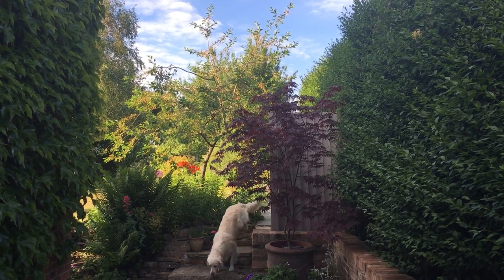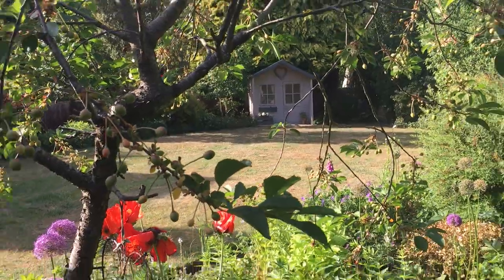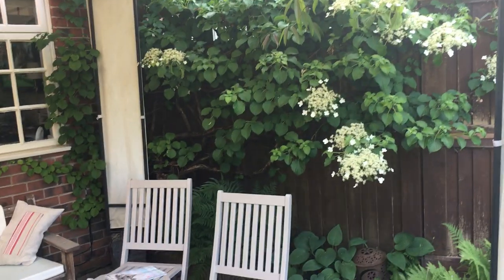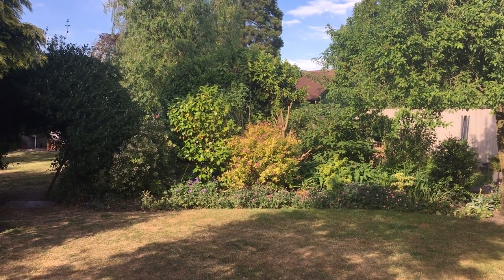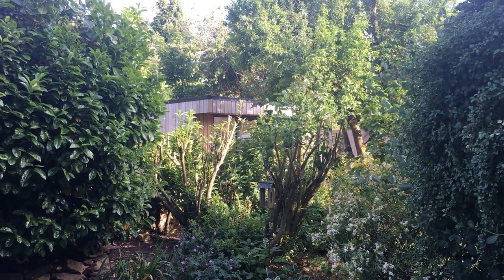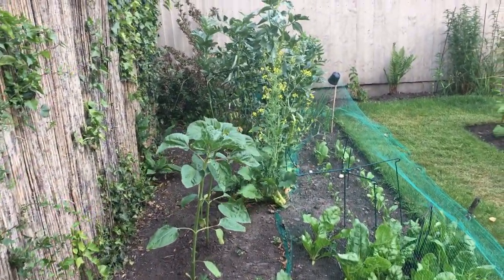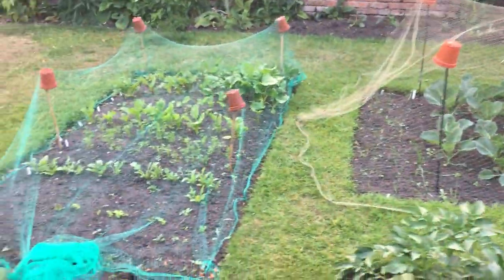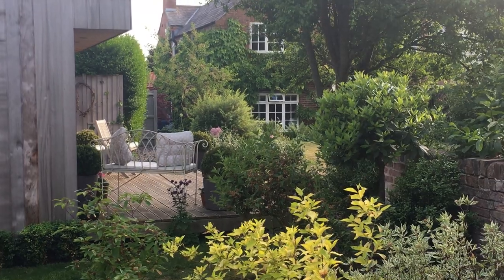An English Country Garden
A fascinating garden in a Nottinghamshire village. This video is part of East Bridgford Virtual Open gardens 2020. A fundraising event raising money for the Nottinghamshire Hospice and the village.

ebogardens.co.uk